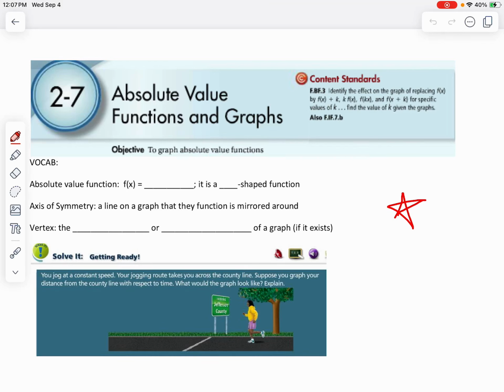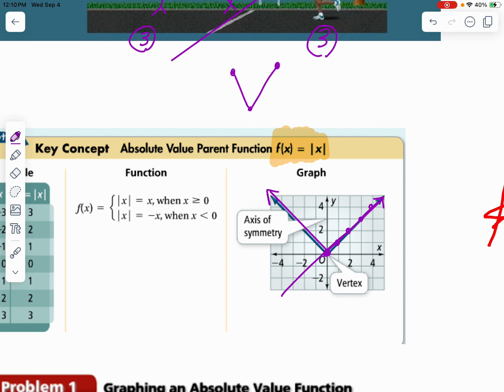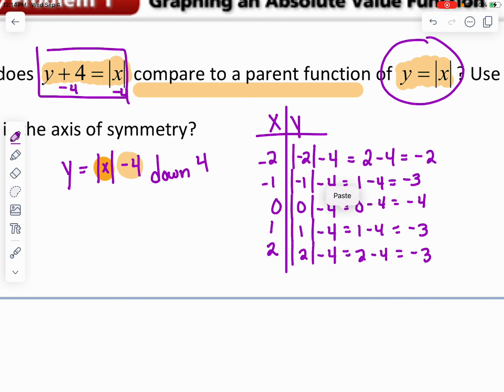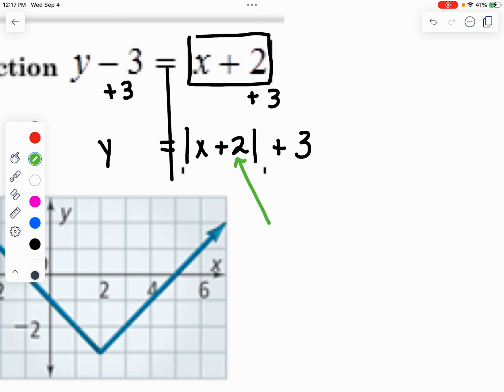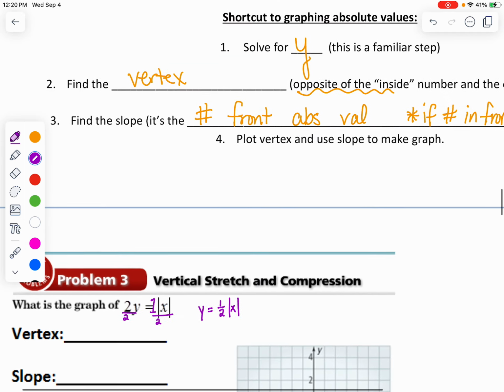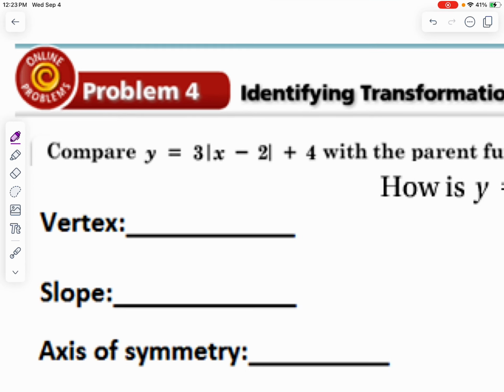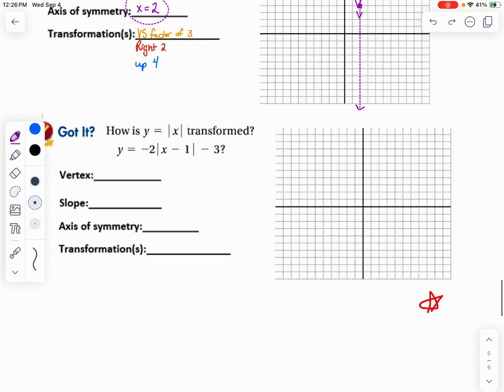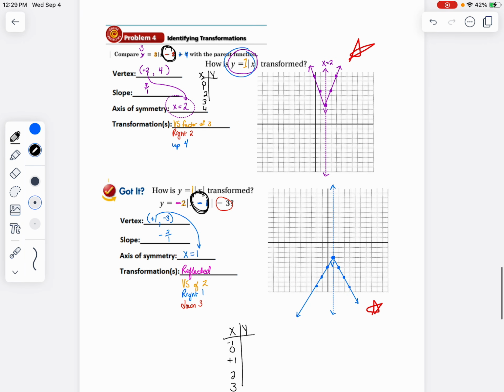2-7 Absolute Value Functions and Their Graphs 1: Algebra 2